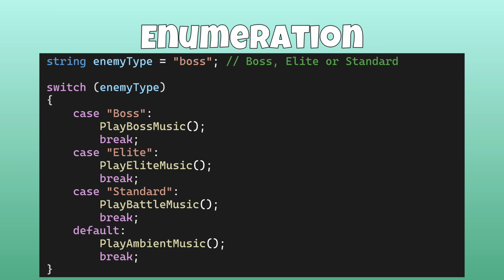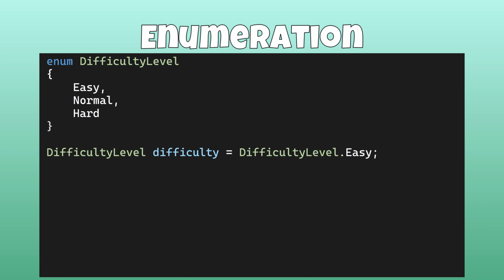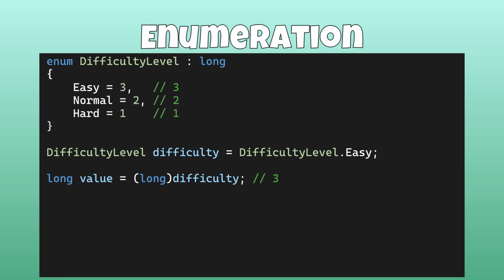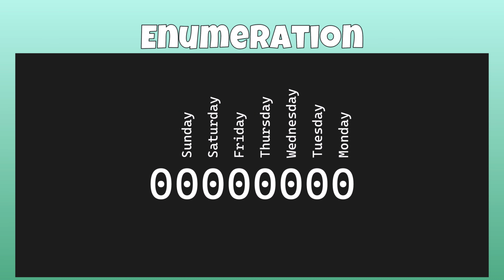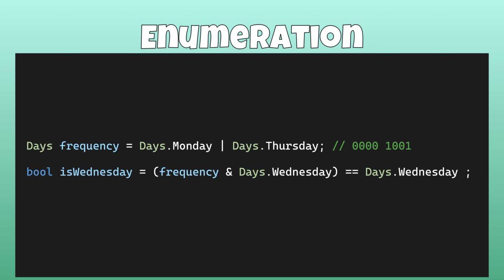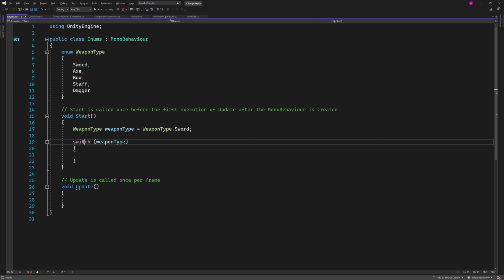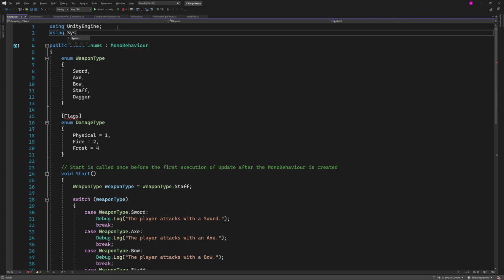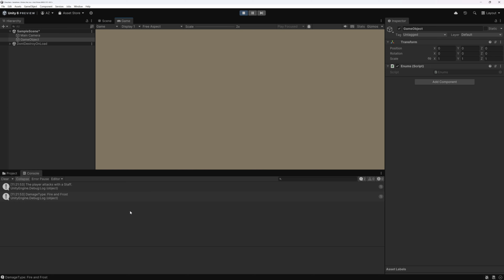Unity C# Basics - Ep06 - Enumeration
In this video, we dive deep into the concept of enums in C# and how to effectively use them in Unity for game development. Enums (enumeration types) allow you to define a set of named constants, providing a cleaner and safer alternative to using strings or integers for certain types of data.

We'll walk you through:
- What enums are and why they are useful.
- How to declare and use enums in C#.
- Real-world examples in Unity, such as managing enemy types, difficulty levels, and weapon types.
- How to make your code more readable and reliable by replacing string-based or integer-based logic with enums.
- Advanced usage of enums with the Flags attribute, enabling you to combine multiple values.

This video includes practical examples you can apply directly in Unity to improve your game development workflow. Whether you're a beginner or looking to refine your C# skills, this tutorial will help you get the most out of enums.

00:00 Introduction
00:10 What is an enum?
00:20 Declaring an enum
00:39 Why Use enums instead of strings?
01:38 Impove code lisibility with enums
02:36 Enum values and underlying type
03:36 Flags attribute
06:33 Unity examples
09:46 Conclusion